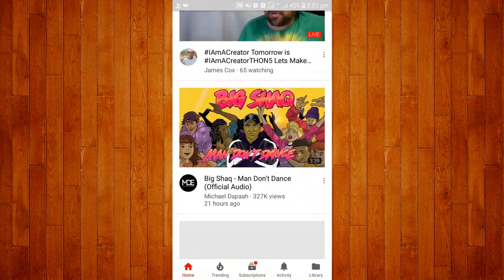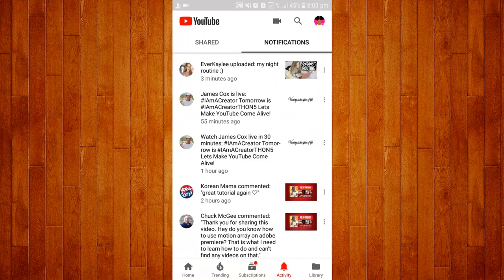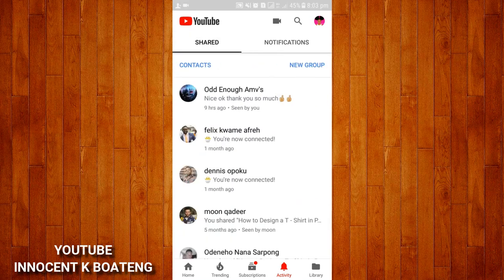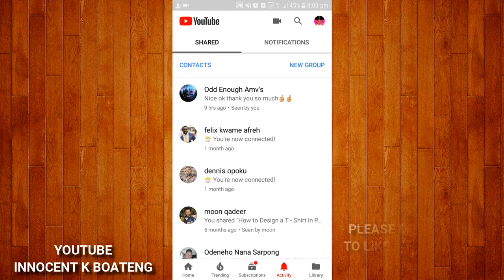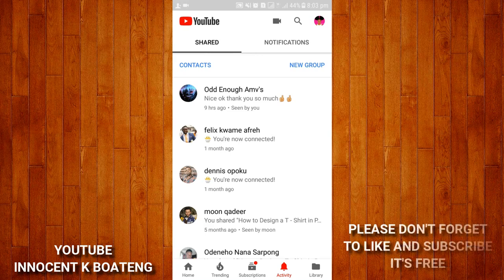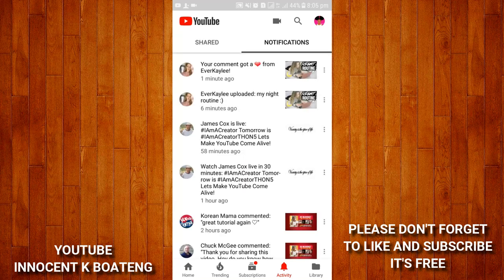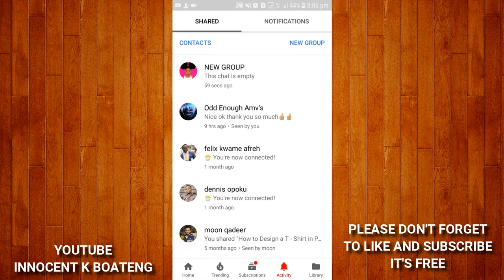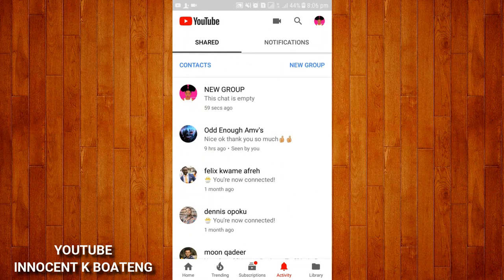New Way To Share YOUTUBE VIDEOS to Emails, Join Groups And Chat Using the YOUTUBE APP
Youtube's New Feature on How To Share Youtube Videos to as many Email recipients, join groups and chat with other content creators in just awesome. You can create a group for your fan base, meet other content creators and have lots of fun! I hope you'll enjoy watching this!

Much love.